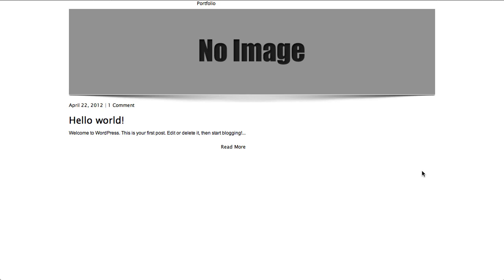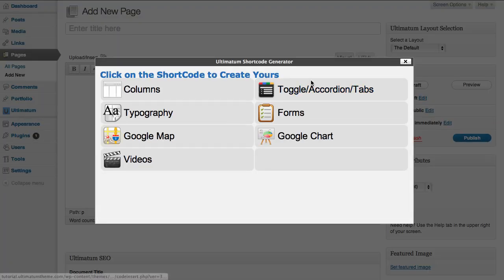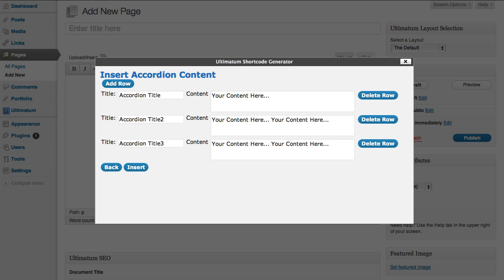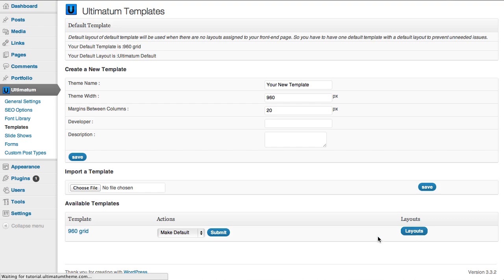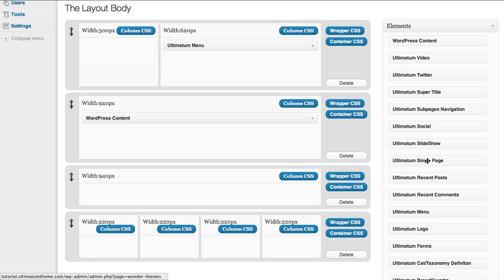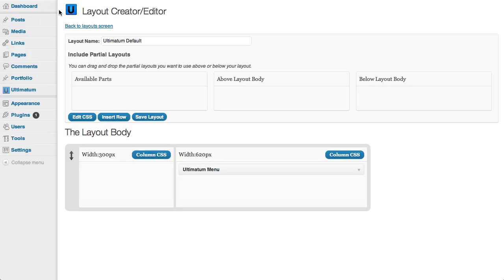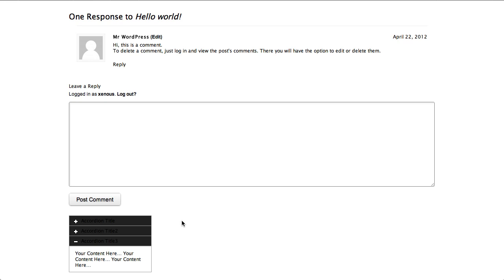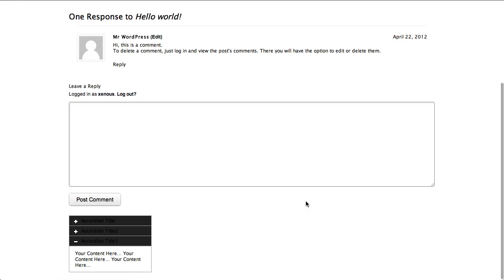Ultimate WYSIWYG Widget - Ultimatum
Ultimate WYSIWYG Widget for WordPress